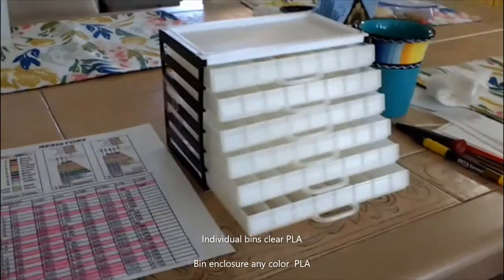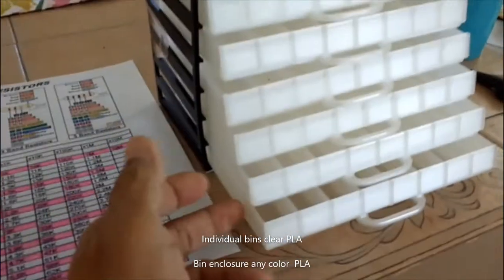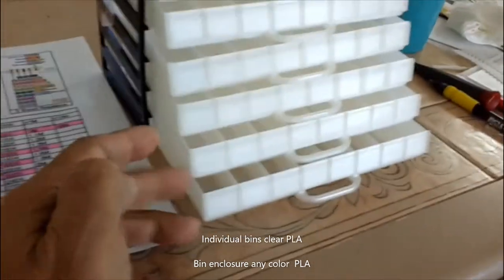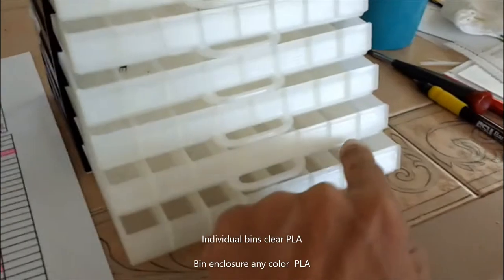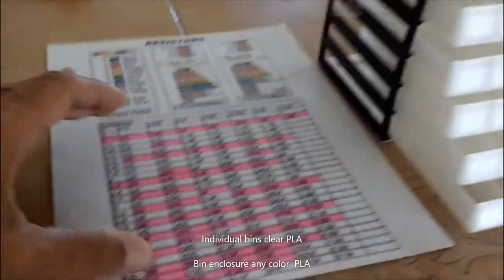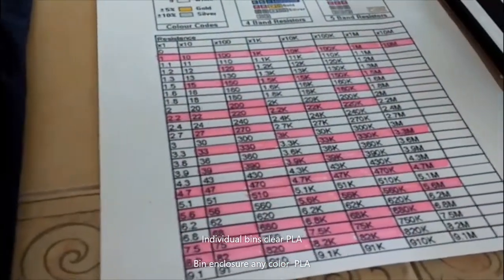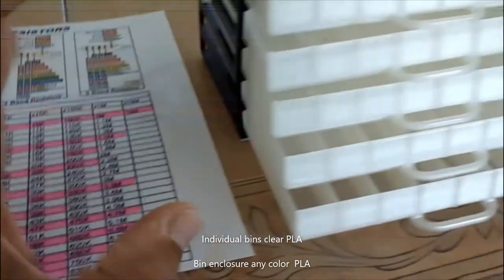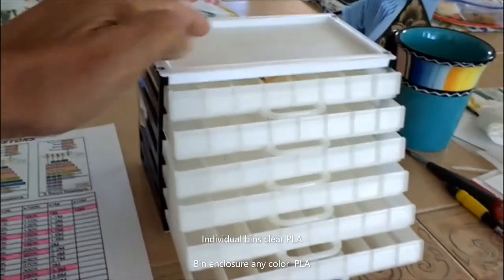3D Printed Resistor Bin System - Small Parts Storage Organizer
3D Printed Resistor Bin System - Small parts organizer,  that holds 48 different value resistors, or can be used for small parts organizing. This is where 3D Printing  is more practical and useful. I don't like to print things that are not useful, say for example a silly object that simply gathers dust on a shelf.

Anyone seen the movie " In Time"   well if you value time, you will know what I mean by printing silly objects or printing things that can be made, faster and better with other methods, materials.

Ok, so I was tired of having to search for the right resistor in my loose parts containers, and I could not find, for purchase,  a suitable resistor cabinet that I like,  so I decided to design my own. This system is stackable and is designed to go on top of my electronics design/test bench. I need to print 4 complete systems to house all 8 groups of 24 resistors from 1 ohm to 10M ohms.

There are some interesting resistor bin systems on Thingiverse, but I prefer to design my own, as this allows me control of the geometry and dimensions, should I need to make mods in the future to adapt to other small part organizing needs.

Although I have revised my original 3D  bin design, to use as minimal plastic and print faster,  each bin takes about 10 hrs. and top, bottom and sides about 4 hrs. each to print, this is because they cannot be made too thin, as this compromises structural rigidity and durability, and thin wall cannot be printed too fast,  if the goal is a quality part. If I could buy similar,  I would simply buy it and put the printing time to other efforts, but sometimes you just have to bite the bullet and go with it.